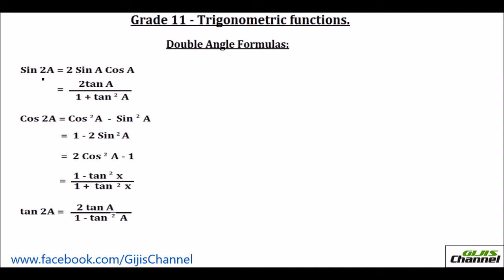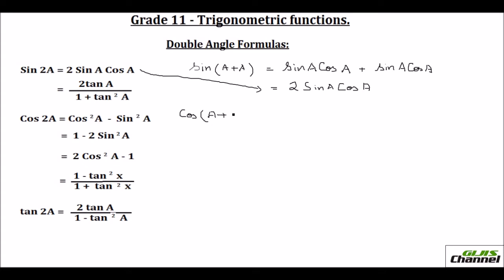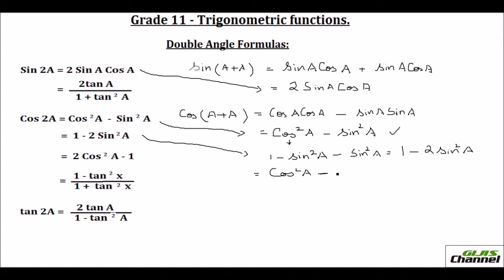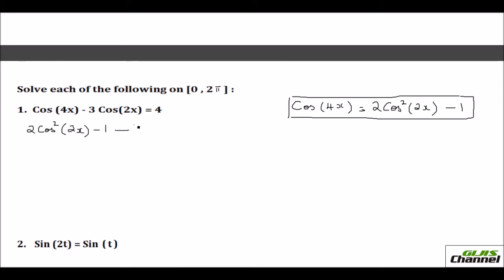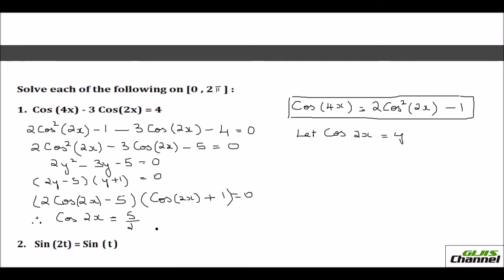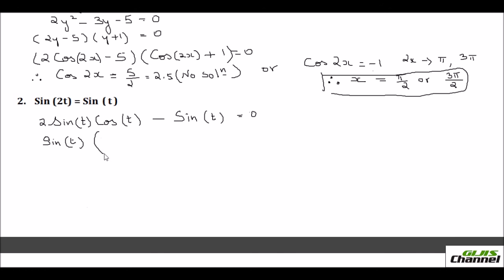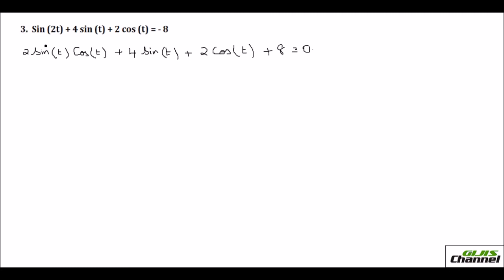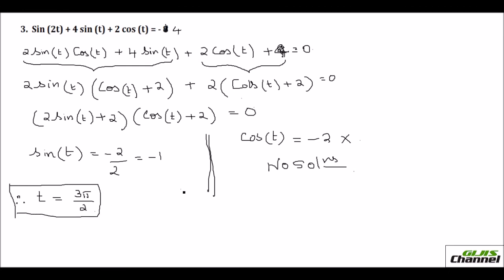Trigonometric Functions Double Angle formula